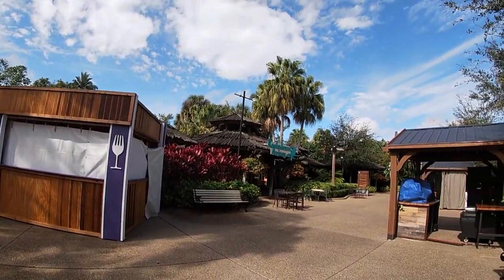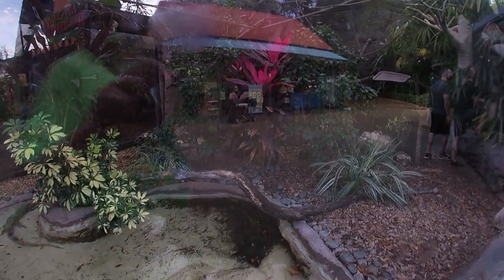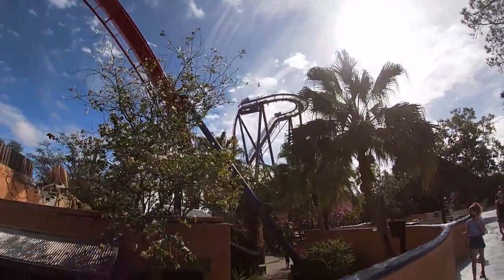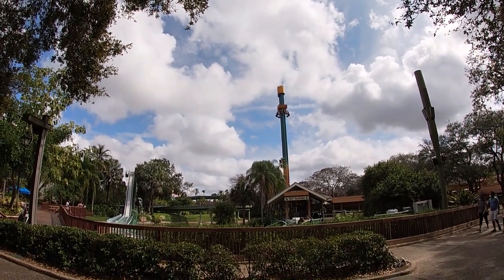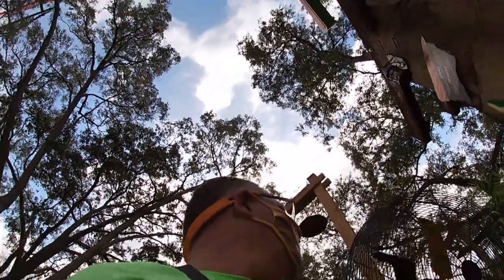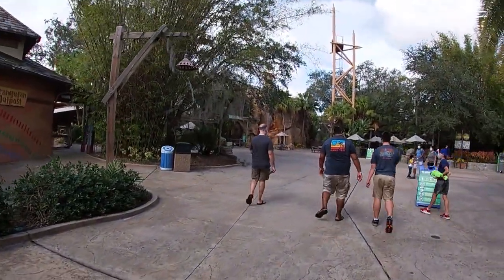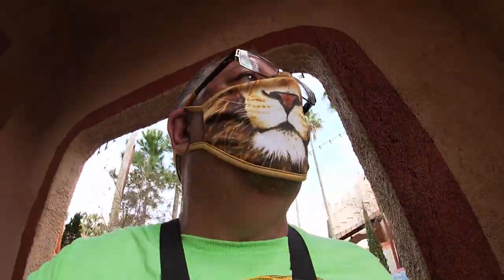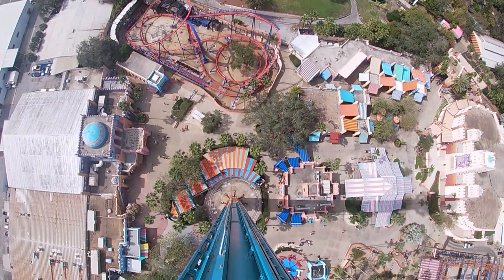A Day at Busch Gardens part 2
A Day at Busch Gardens part 2 - a walking tour

Recorded Friday, February 12, 2021

**videos taken with approved chest mounted GoPro, always follow safety rules when filming!**